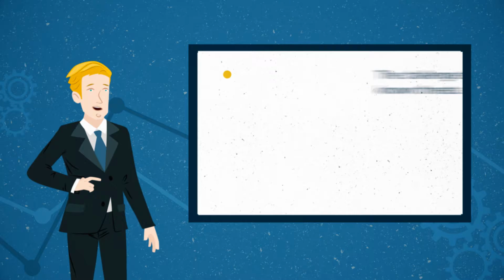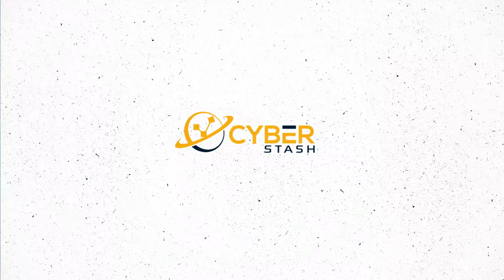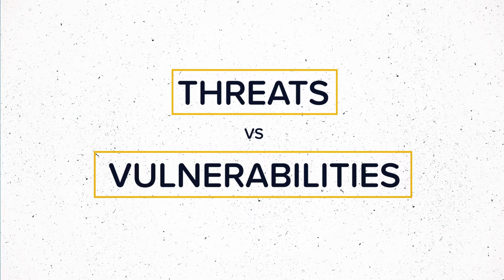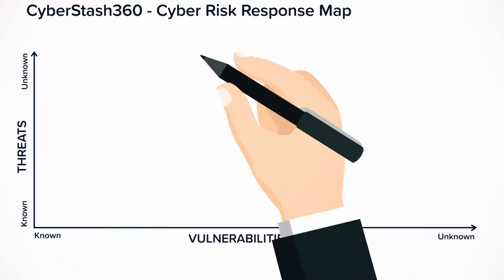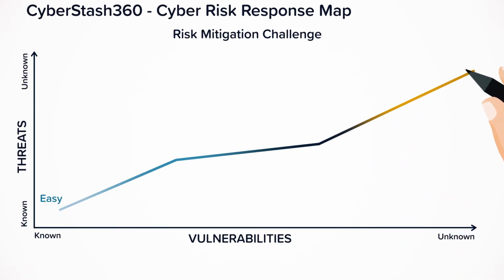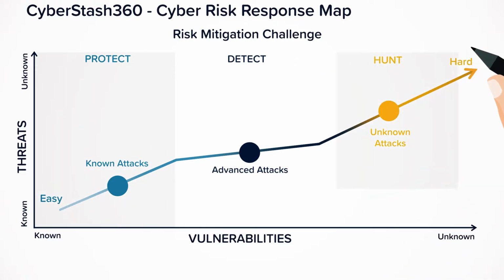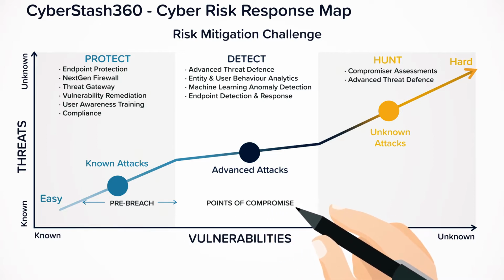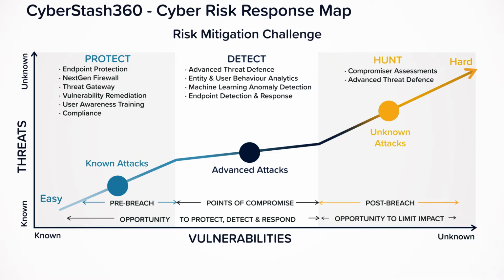What Issues Organizations Face on Cyber Security